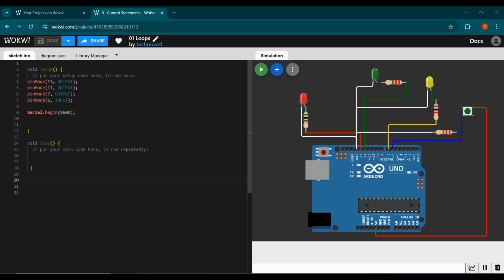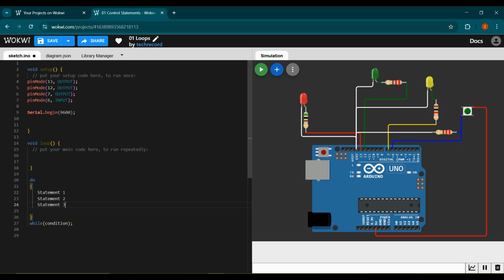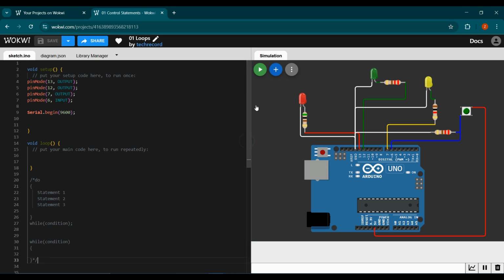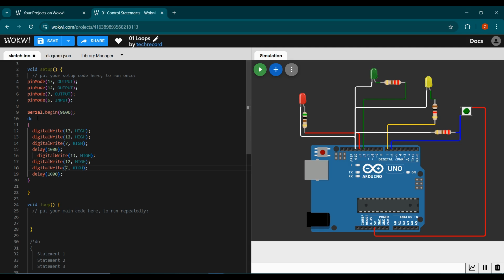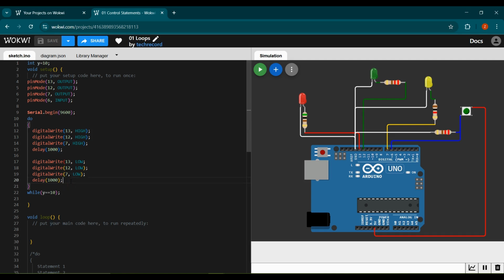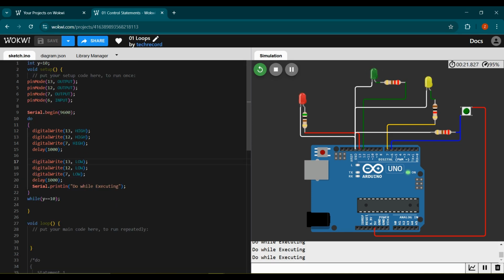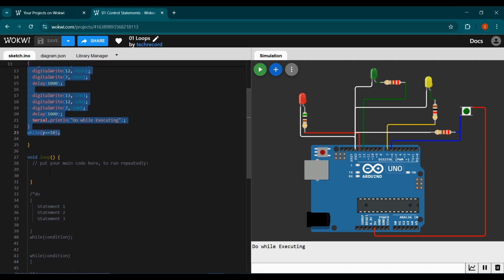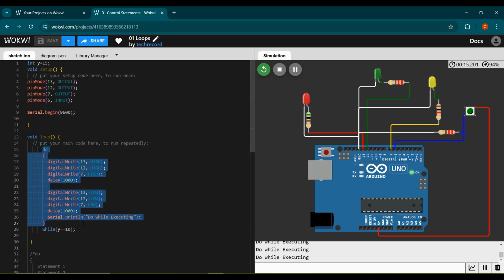22 do while Loop Explained: Implement Conditional Repetition in code.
Do While Loop Explained: Implement Conditional Repetition in Code

The **do-while loop** in Arduino is a type of **conditional loop** that executes a block of code **at least once**, regardless of the condition's outcome. It is useful when you need to run a task first and then check the condition.

## **1. What is a Do-While Loop?**
The **do-while loop** is similar to the **while loop**, but the key difference is that it always **executes the code block once** before evaluating the condition.

### **Syntax:**
```cpp
do {
  // Code executes at least once
} while (condition);

## **2. How the Do-While Loop Works**
1. The code inside the `do` block is executed **once** without checking any condition.
2. After execution, the **condition is evaluated**.
3. If the condition is **true**, the loop repeats.
4. If the condition is **false**, the loop stops.

## **3. Difference Between While and Do-While Loops**

| Feature      | While Loop       | Do-While Loop   |
| Execution   | May not execute if the condition is false | Executes at least once |
| Condition Check | Before execution | After execution |
| Use Case   | When condition needs to be checked first | When code must run at least once |

## **4. When to Use a Do-While Loop?**
- When you need the loop to **execute at least once** before checking the condition.
- For **menu-driven programs** that require user input.
- When waiting for **sensor data or user confirmation**.
- When performing **repeated actions** until a certain condition is met.

## **5. Example Use Cases**
- Asking for **password input** until the correct password is entered.
- Reading **sensor data** until it reaches a threshold.
- Displaying a menu system for user interaction.

### **Conclusion**
The **do-while loop** ensures that the code executes at least once, making it ideal for scenarios where an action must occur before evaluating a condition. It is a powerful tool for creating interactive and responsive Arduino projects! 🚀